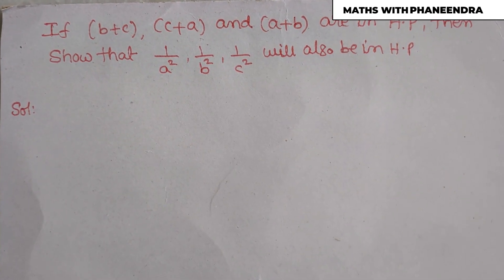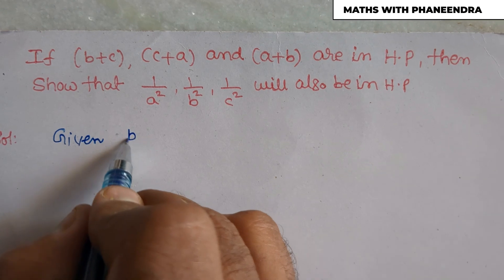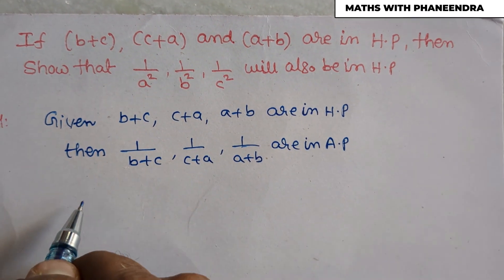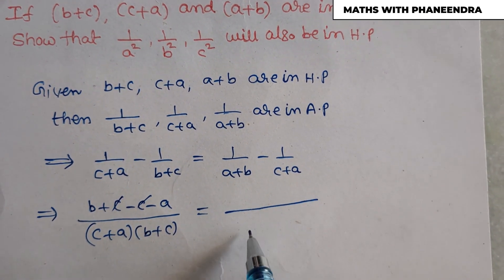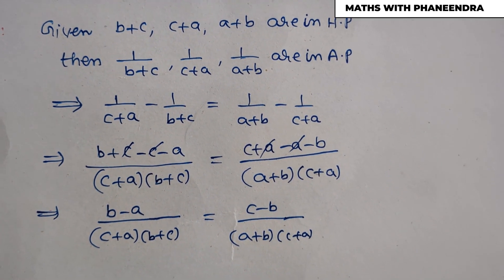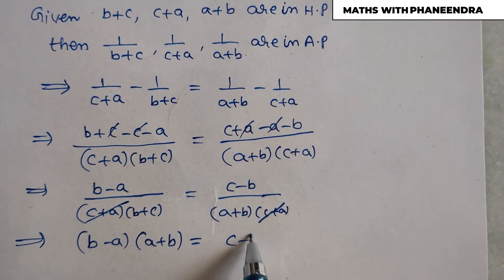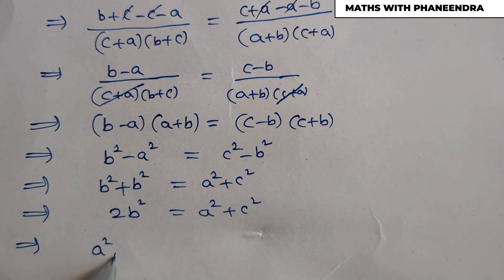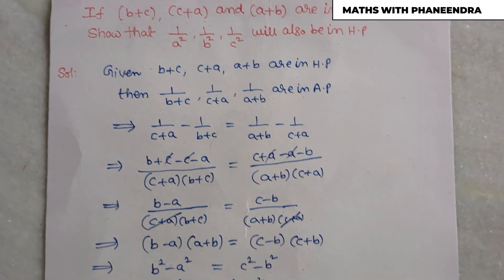If(b+c),(c+a) and (a+b) are in H.P,Show that 1/a2,1/b2,1/c2 will also be in H.P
The
A.M;
G.M.
and
H.M. of two numbers are
A, G, H respectively, show that A ZGZH
M.